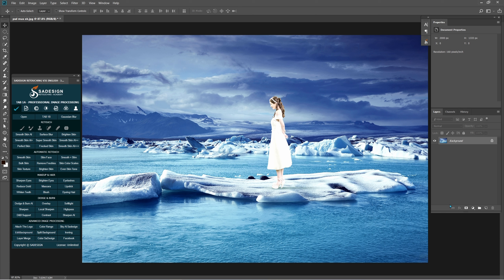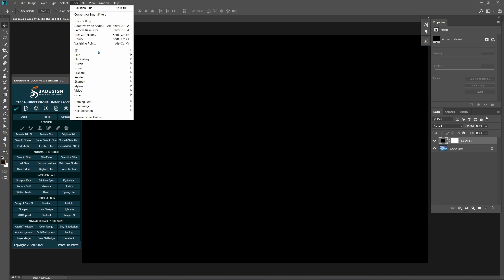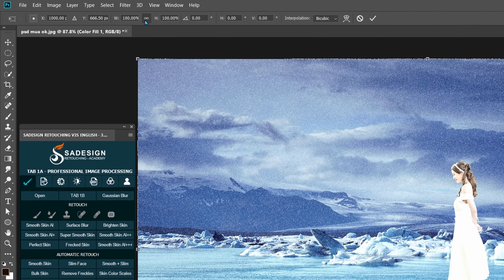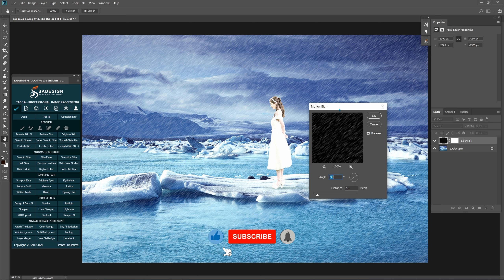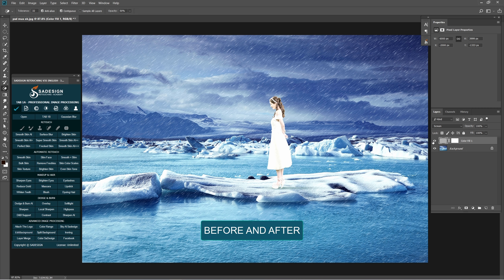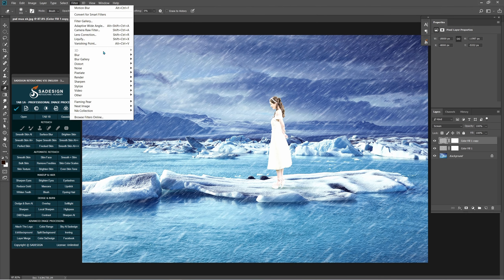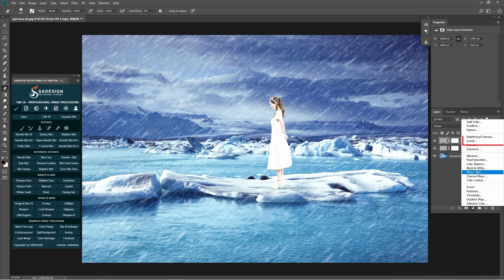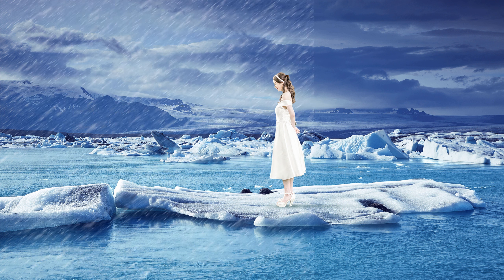How To Make Rain Effect In Photoshop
In this video Sadesign will guide you
How to create a rain effect in Photoshop, a very cool and impressive trick that will make your images more interesting. Hope this trick will help you in your Photoshop creation.

Please download the Stock image in the link below to practice with SaDesign!

Good luck!

If you like Sadesign's videos, can Donate invite me a cup of coffee here!
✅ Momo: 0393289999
✅ VietCombank: 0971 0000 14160 - Account holder: Pham Van Sa